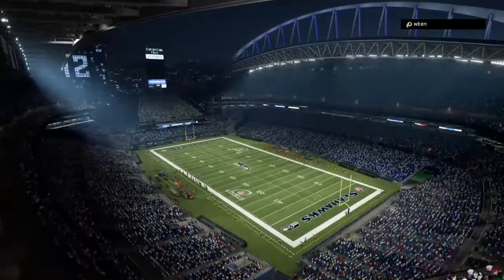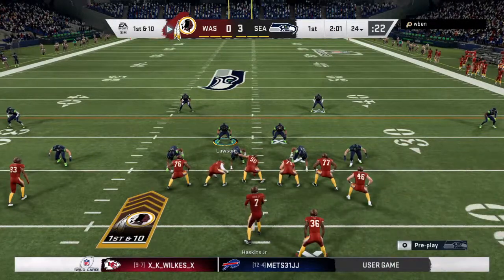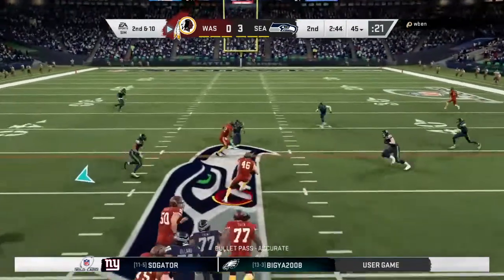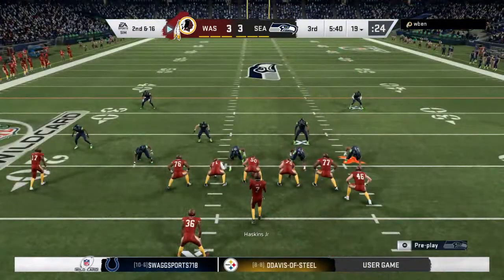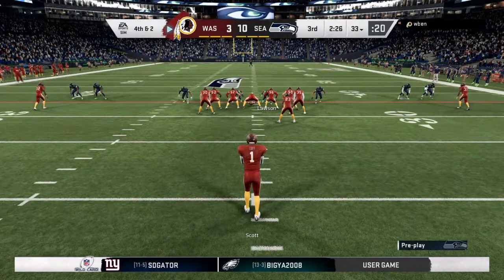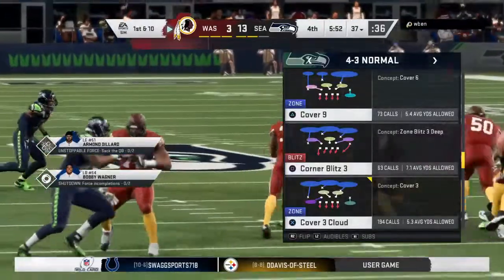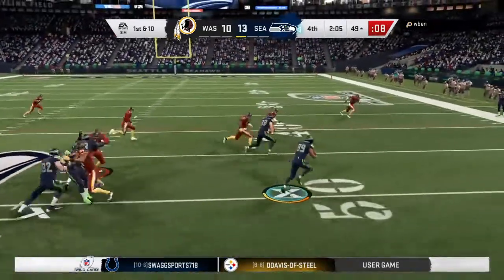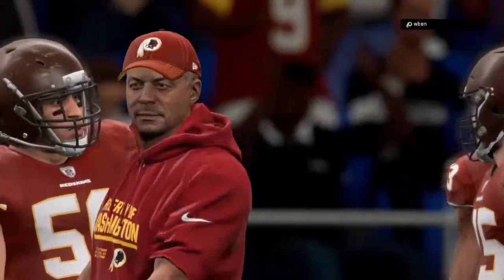LMA Seahawks vs Redskins S6 Wildcard